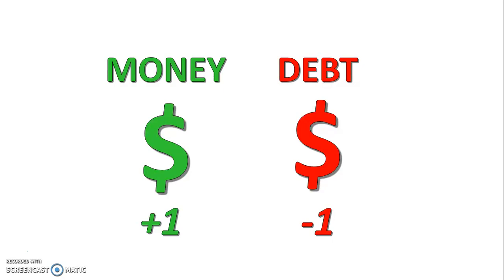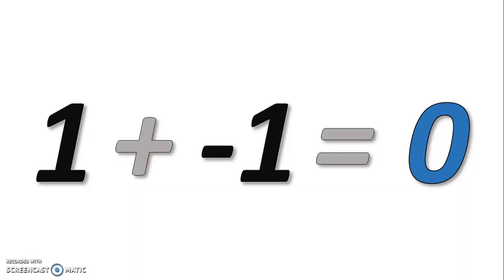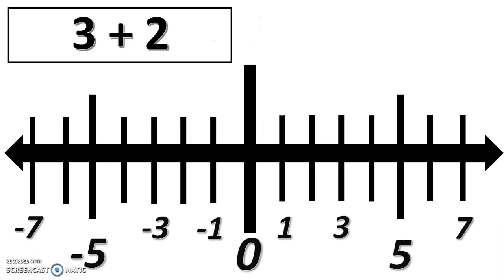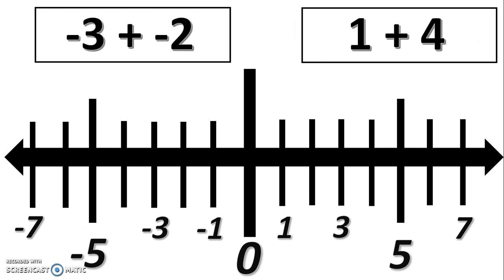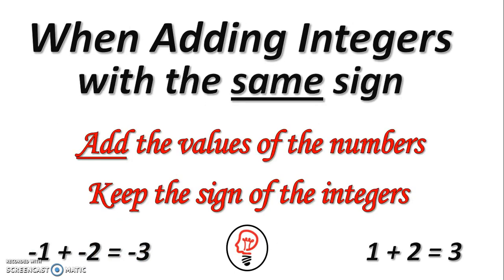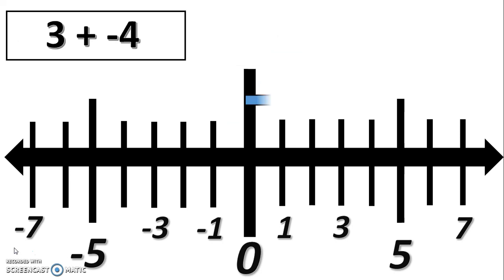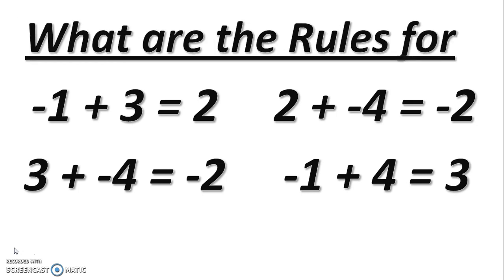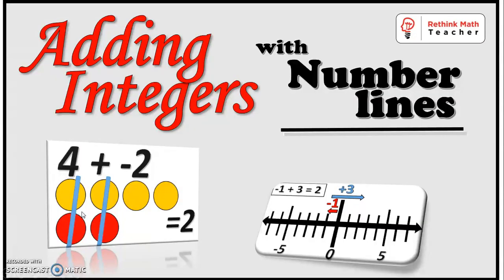How to Add Integers with Number Lines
Use number lines to explain how to add integers.